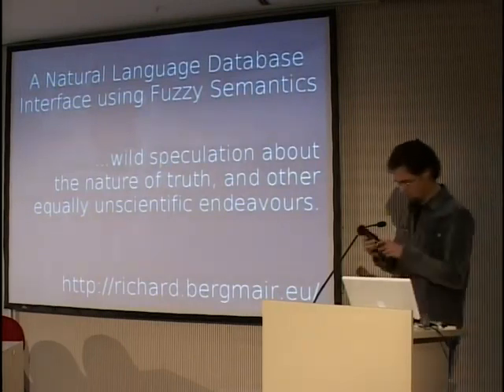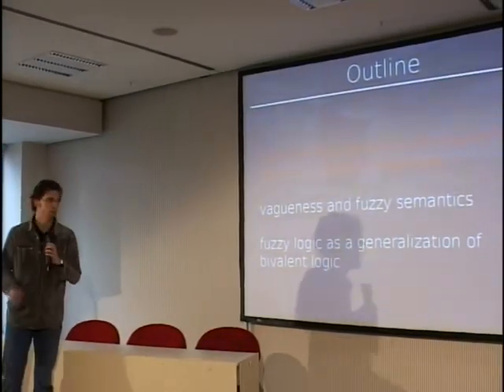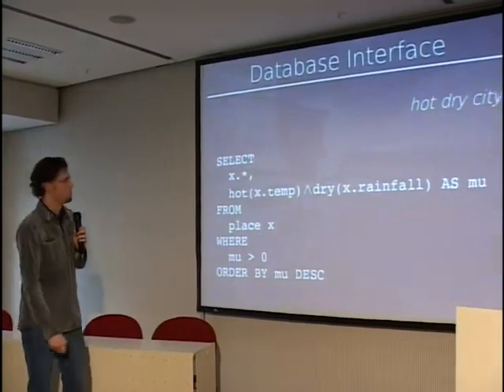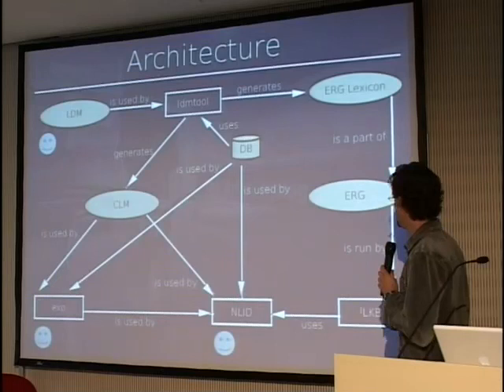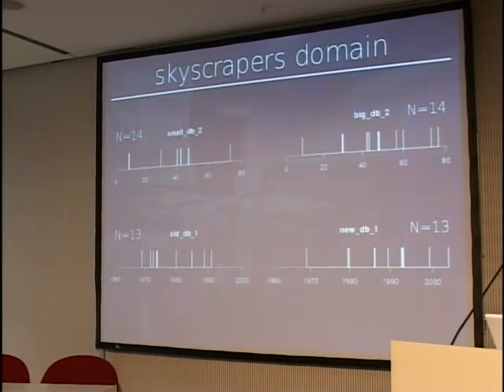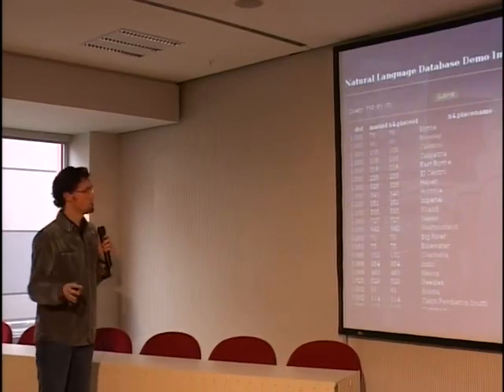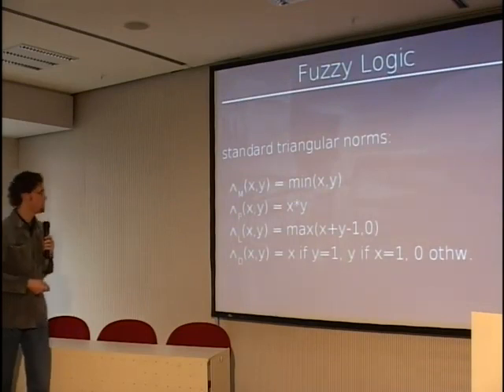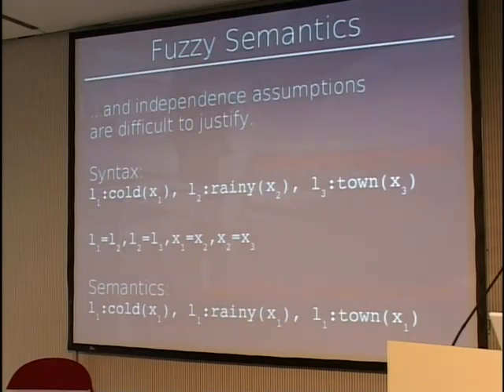23C3 2006 eng natural language database interface